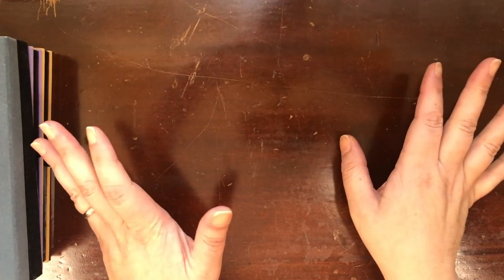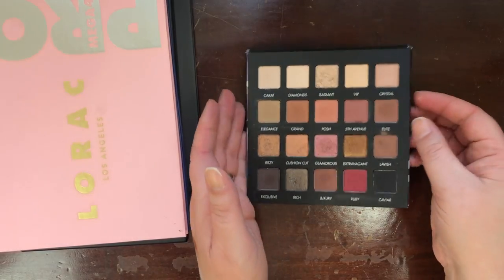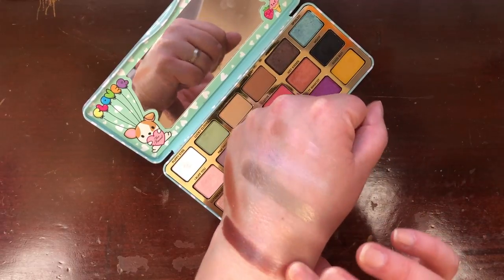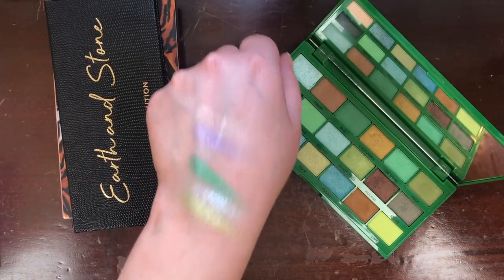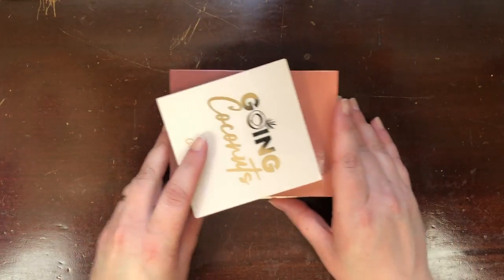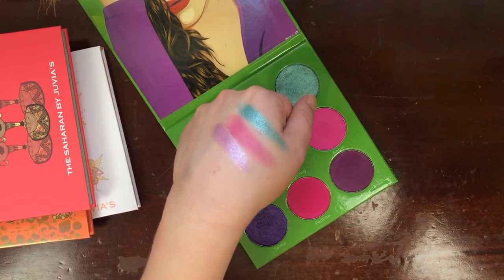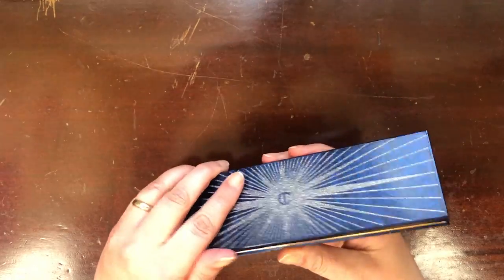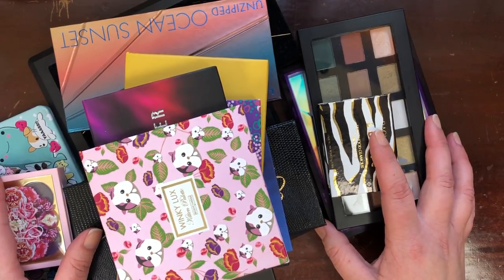2020 'Spring Cleaning' COLLECTION & DECLUTTER | Eyeshadow Palettes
Today we are diving deep into my Eyeshadow Palette collection. The final counts were...
(Kept) 57 (Declutter) 17 YIKES!!
Today’s Video:
2020 'Spring Cleaning' COLLECTION & DECLUTTER | Eyeshadow Palettes